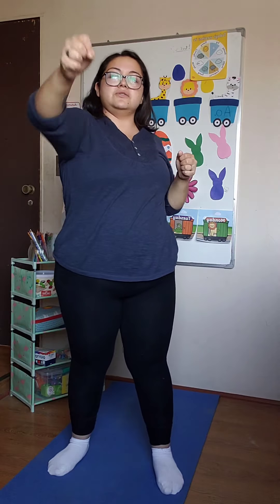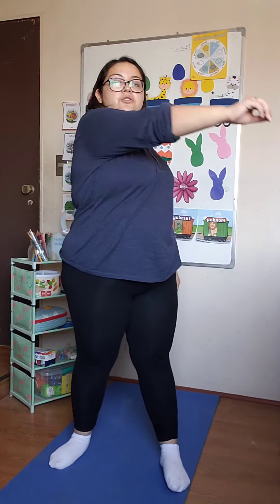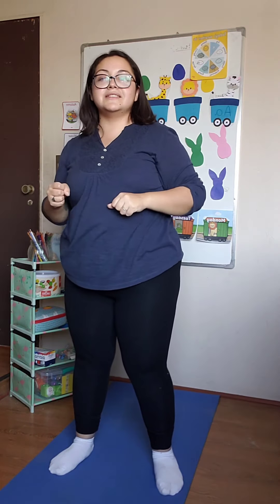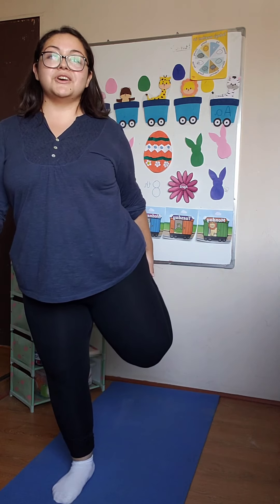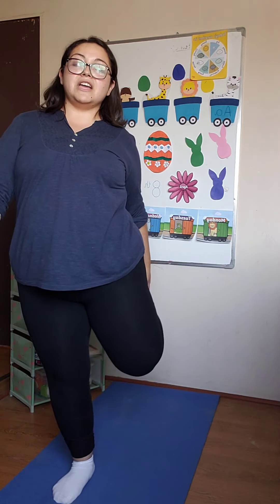F1 Ms Fran 09/04 P.E. lesson